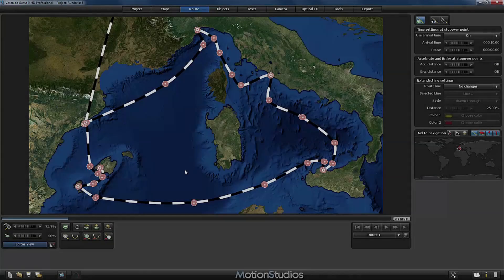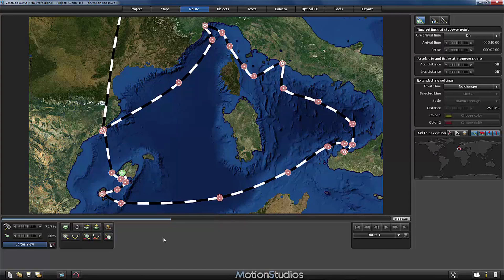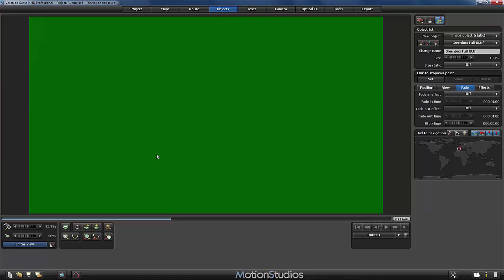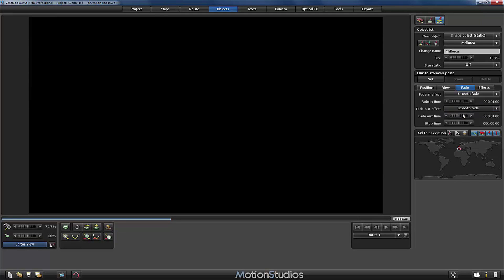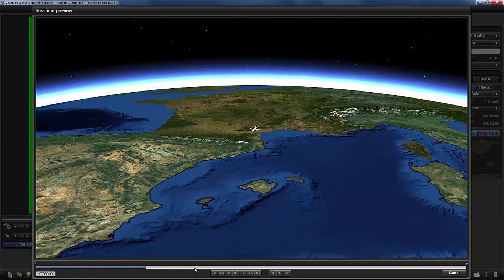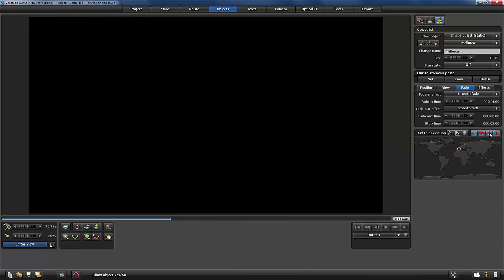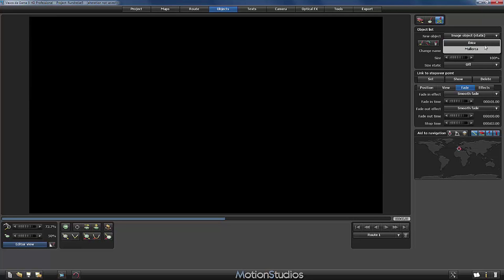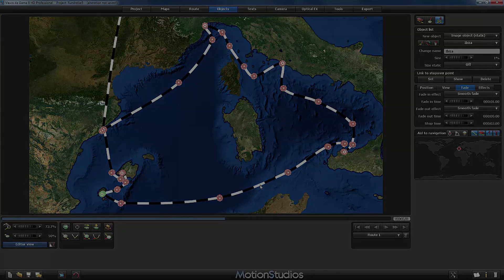Tutorial 6.3: Complex travel route animations with Vasco da Gama 8: Integrating placeholder-pics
Preparing the animation with placeholder-pics for the video editing process.